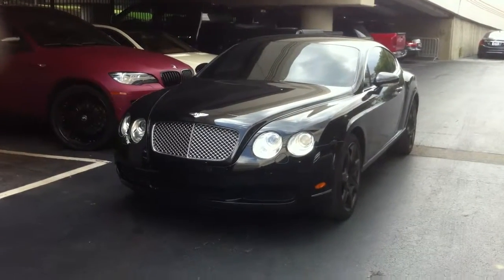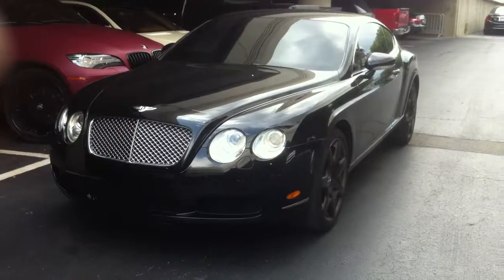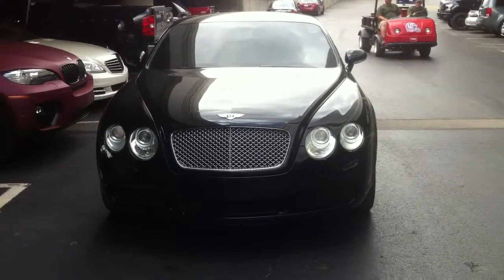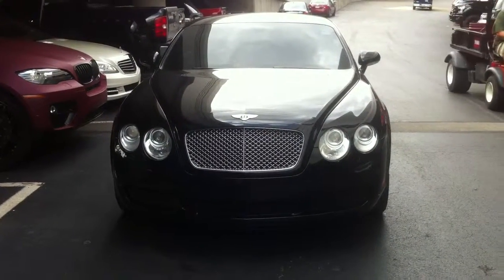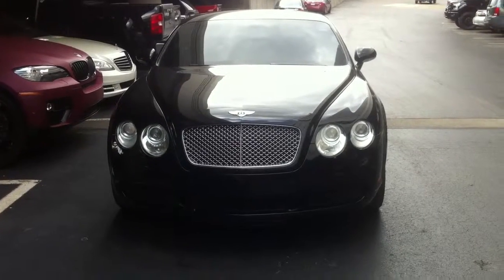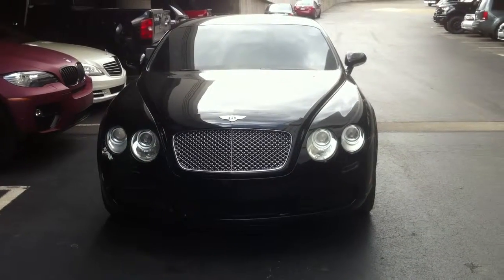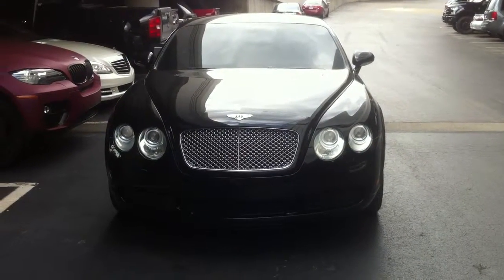Bentley Continental GT Coupe 360 Degrees Walk around the Car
Reference: bentley 04